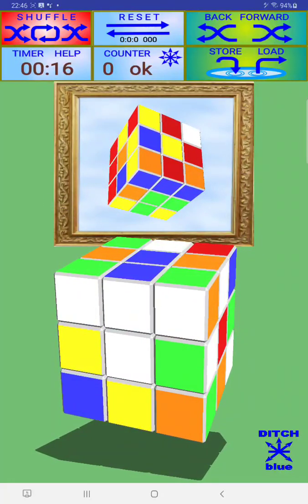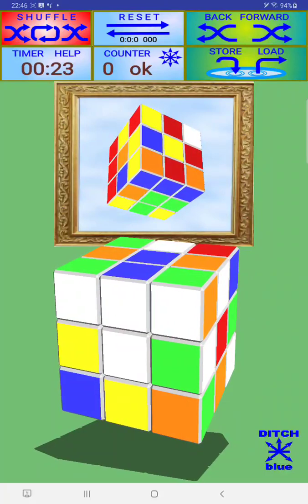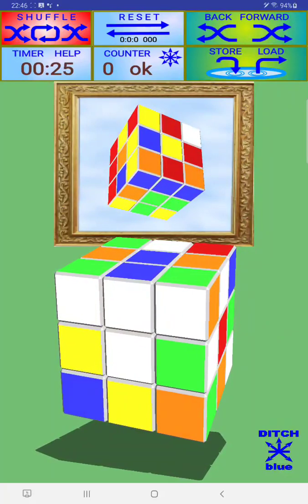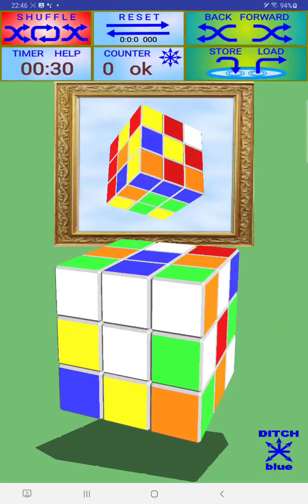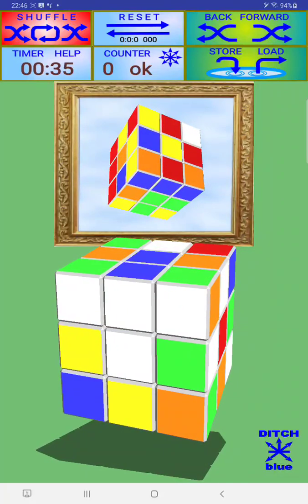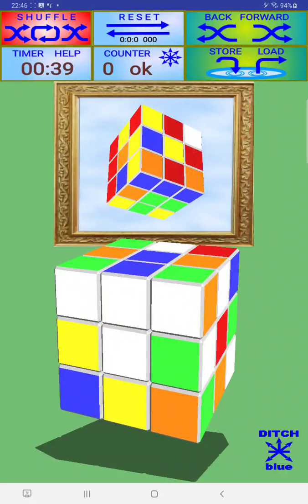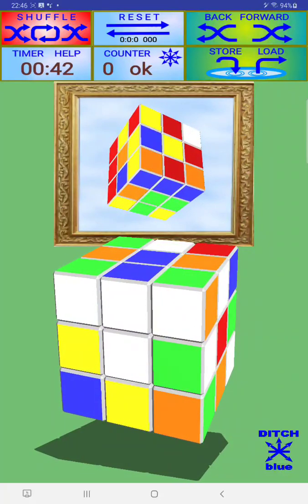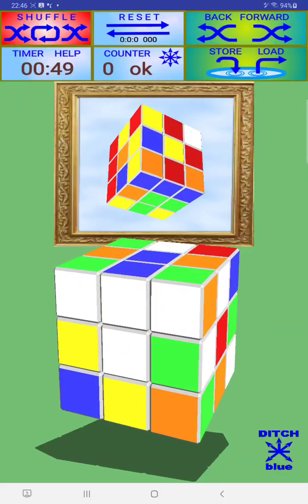MAGIC CUBE Prof Tutorial 3 English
This video a solution technique for a standard configuration of the Magic Cube.